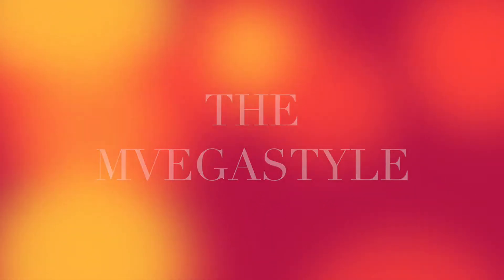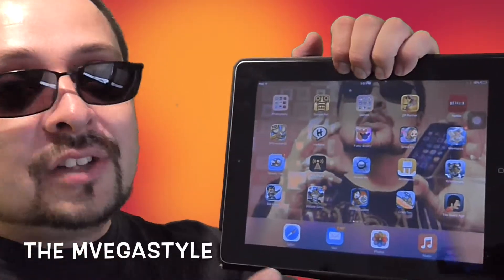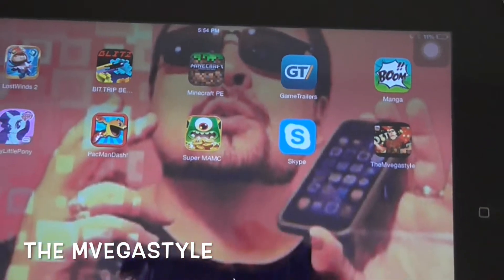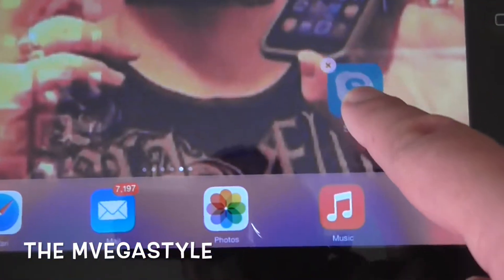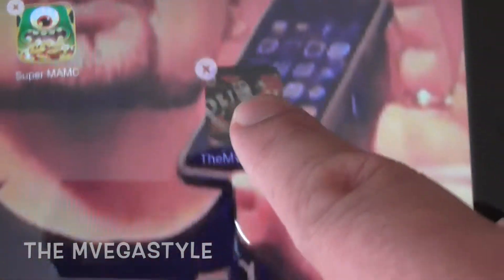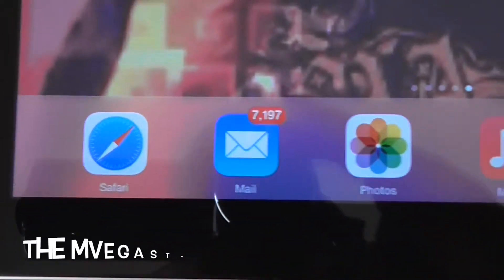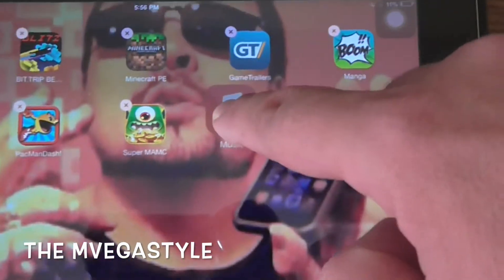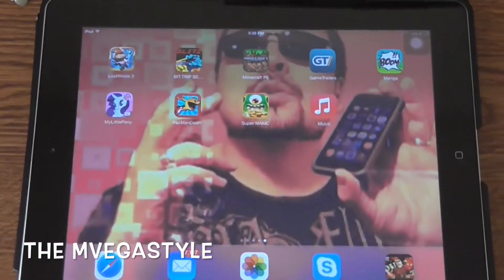How to add or remove apps from your iPad dock iOS 7 and up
I'm going to show you how to add or remove apps from your iPad dock.  Sometimes having for apps on the dock is not enough, because you want to add more apps you frequently use.  This is a tutorial walkthrough to help you.